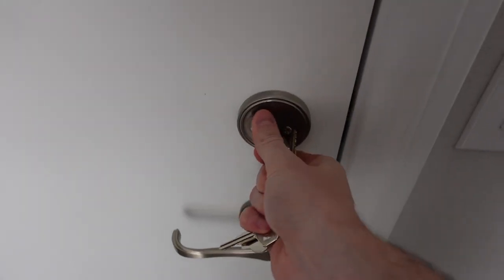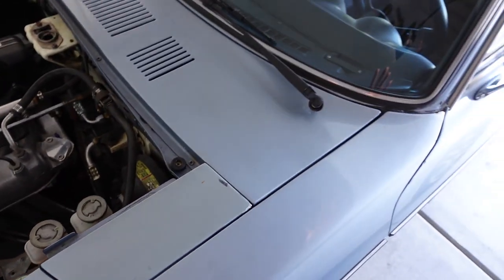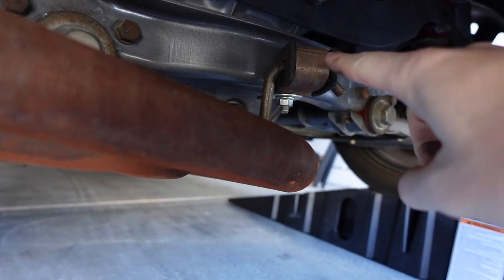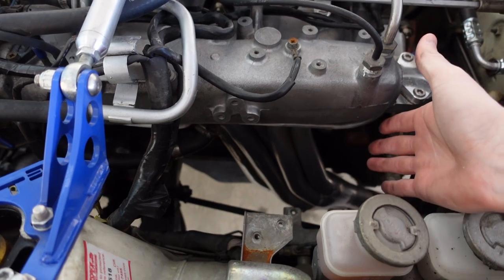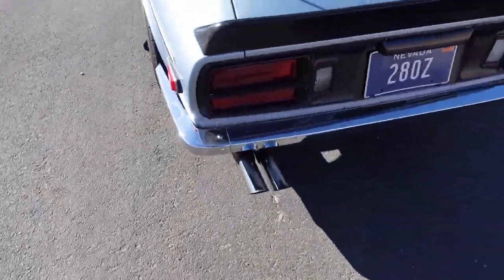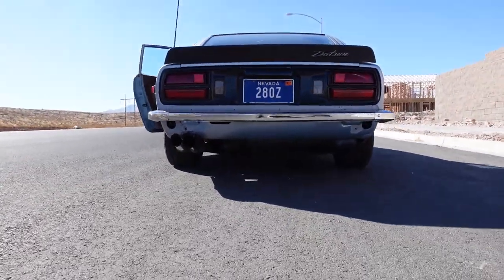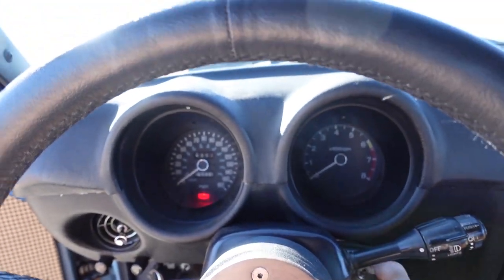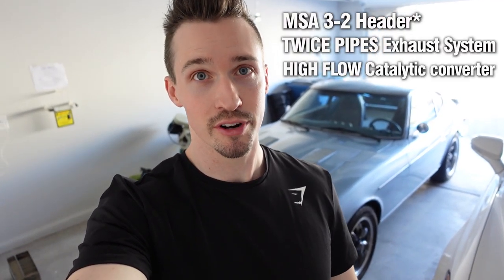DATSUN 280Z EXHAUST | MSA 3-2 HEADER TWICE PIPES | Motorsport Auto Header and Twice Pipes Exhaust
In this video you'll see a review of my Datsun 280z MSA 3-2 header and twice pipes exhaust and how to improve it!

Check out the exhaust on my 1978 Datsun 280z! I've had this exhaust setup for almost five years now and I love the way it sounds. We had to modify it in a couple different ways for it to be usable long term.

First I go over what individual items we ordered for this exhaust system, those items are the MSA 3-2 header and the Twice Pipes system from The Z Store. Next we added some exhaust hangers and a generic catalytic converter.

When we first got the exhaust, it hung really low and we were always hitting things with it on the road, after some time it actually fell off! After it fell off, we realized that the only way to get it fully secured was to take it to an exhaust shop and get some real exhaust hangers installed. During that visit we also got a high-flow catalytic converter added to the system to help cut down on the fumes coming into the cabin.

Overall, its a great system for its extremely low cost, but it requires a bit of work to get it to fit just right. Watch the video, let me know what you think! I think it sounds awesome and I really enjoy the sound, it's not too loud with the catalytic converter and a full interior.

In the future I'm going to make my own version of this out of stainless steel which will definitely be an exciting project, if you want to see that - subscribe to the channel!